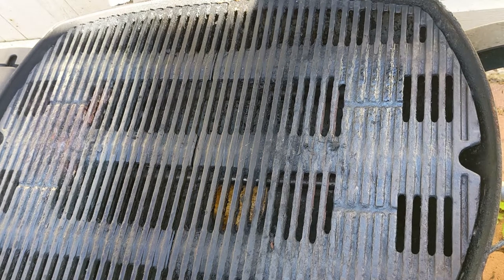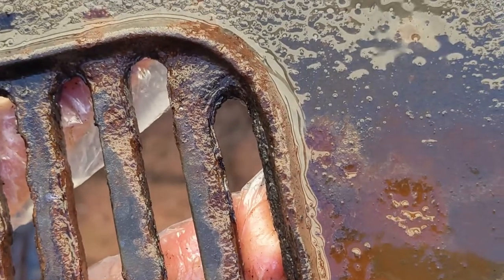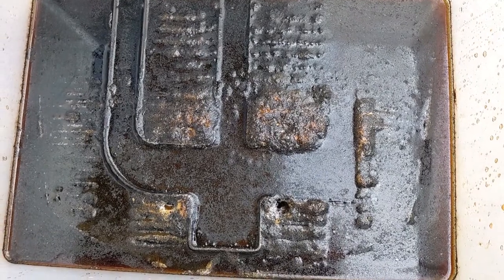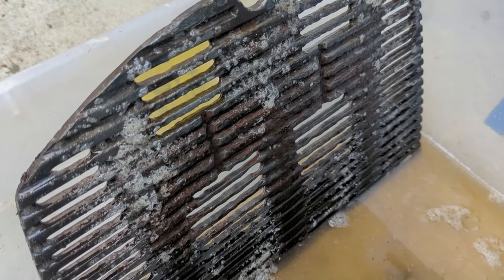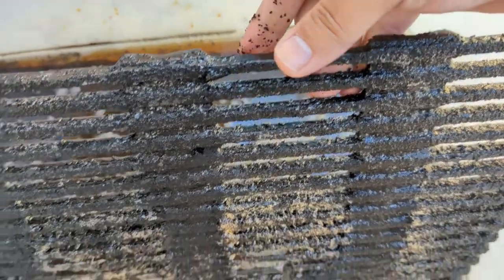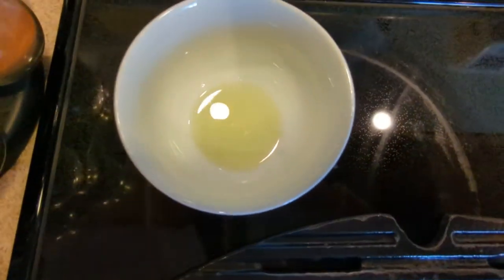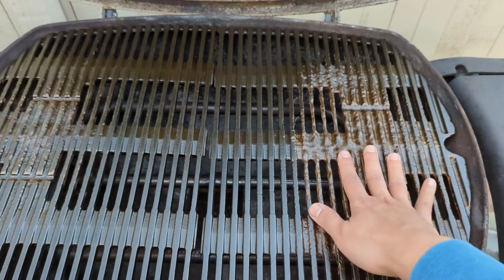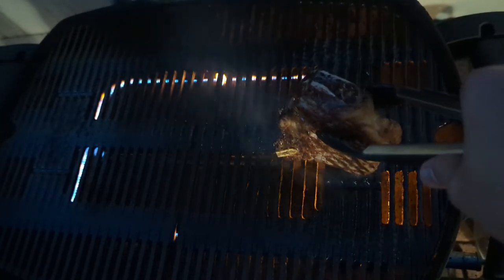Restore Rusty Webber Q Grill Grates with Vinegar, Salt, Harbor Freight Wire Brush, and Ryobi Drill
In this restoration project, I used
- 2 gallons of distilled vinegar and some kosher salt
- 1 Ryobi drill
- 1 Wire brush
- 1 screw driver

WARNING: Do not wash the restored grates with water.  Raw iron reacts to water quickly.  You can wipe the grates down with paper towels.  Just wipe them till the towels come clean.  You can repeatedly rub a thin layer of cooking oil on and wipe it off with paper towels.  Again, when it's clean enough to your liking, you can send the oiled grates into a 350-400 degree oven and bake the grates for 30-40 minutes.  I repeat the baking process twice or three times.